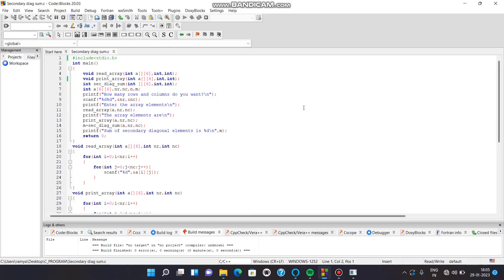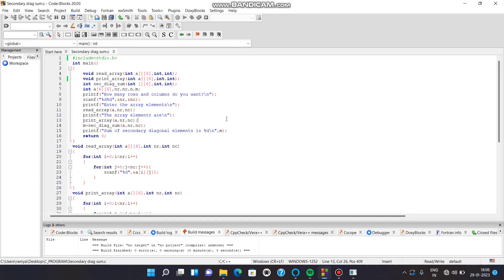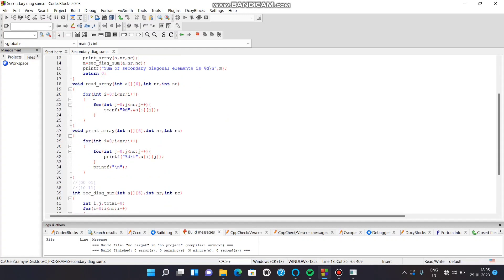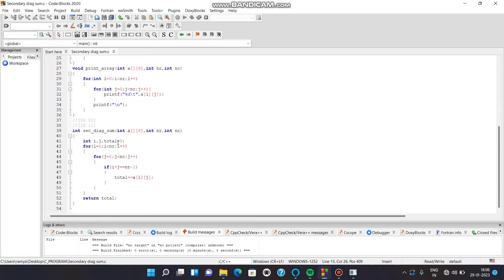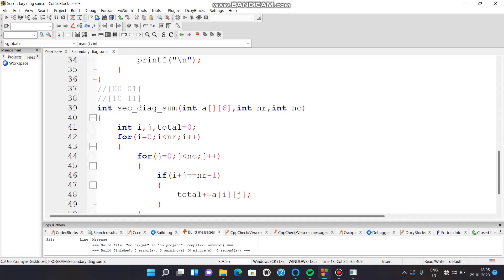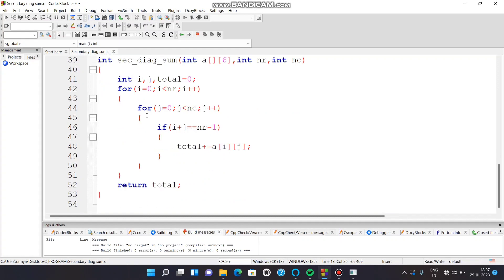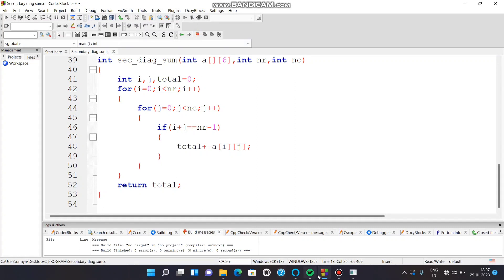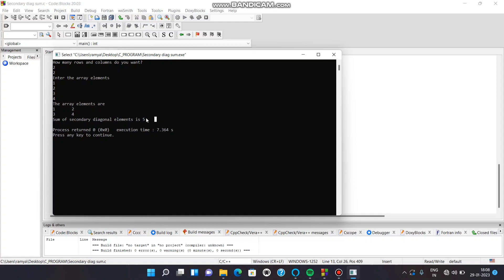Finding the Sum of Secondary Diagonal Elements of a Matrix using C Programming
Ramya Deshpande